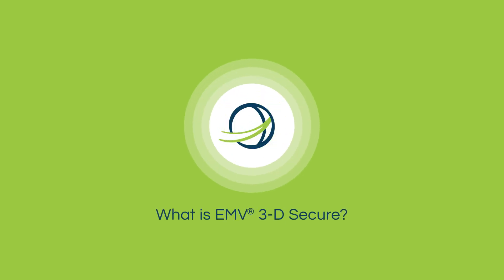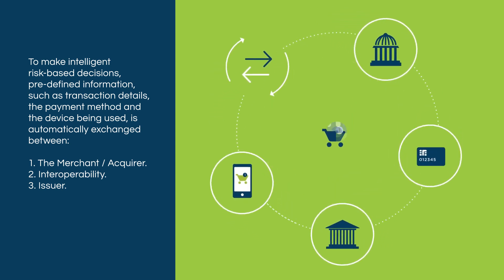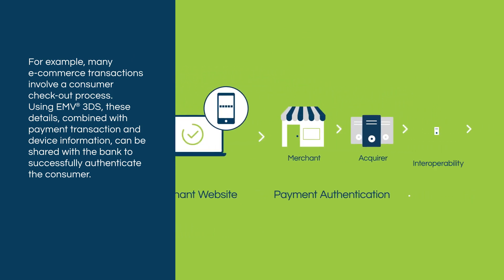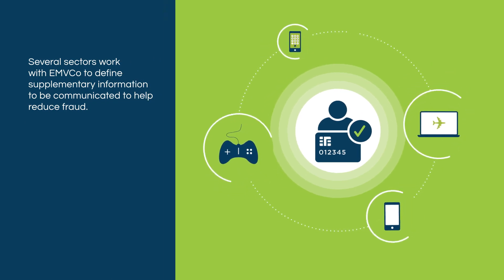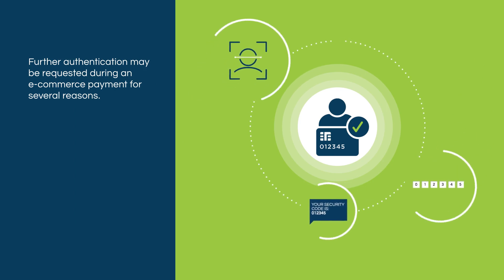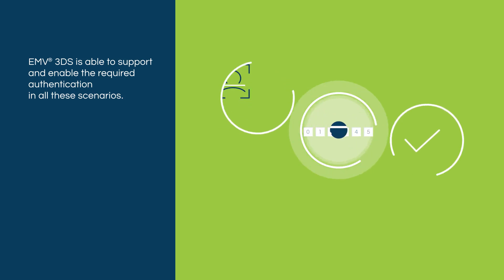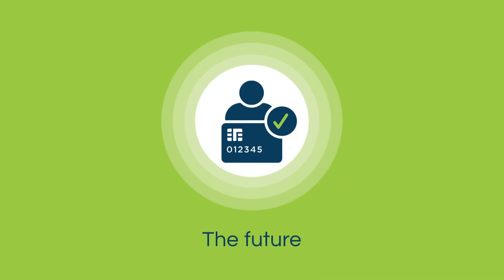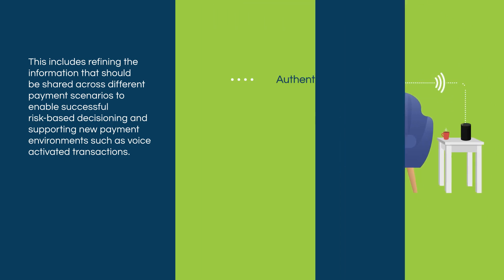What is EMV® 3-D Secure?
EMV 3-D Secure (EMV 3DS) is one effective tool in making e-commerce safer. It helps prevent unauthorised transactions and ensures that the payment process is seamless. Watch this animation to learn how EMV 3DS works, how it is used by different sectors and its future role in payment authentication.